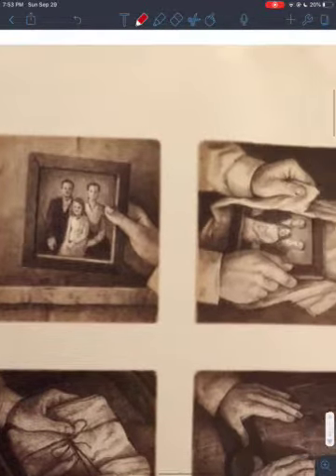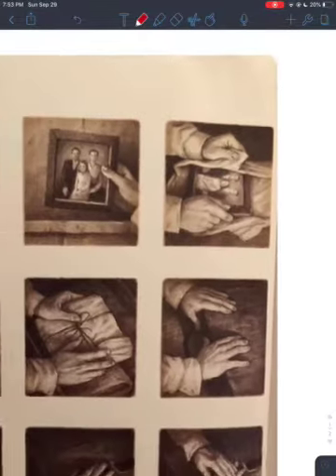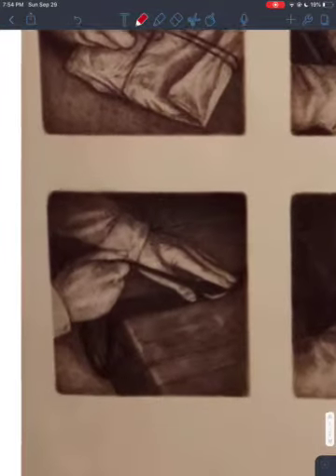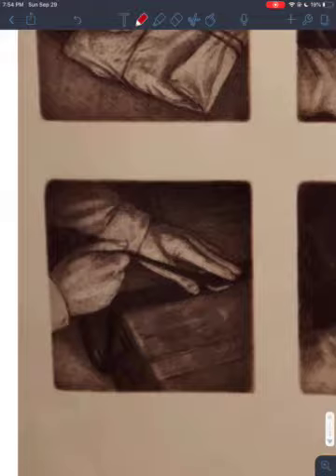Video Exegesis Bekka Mayle